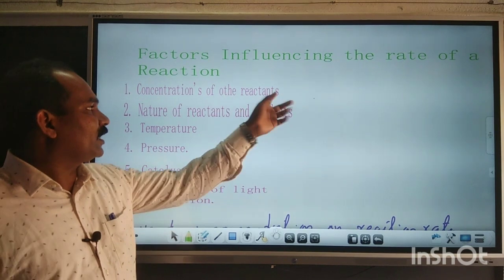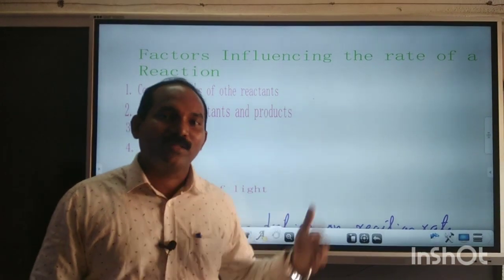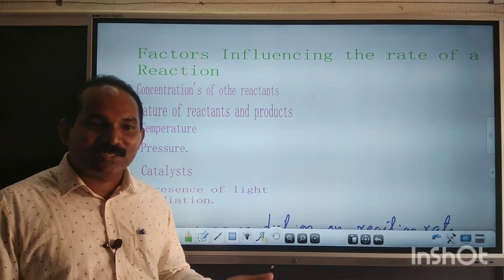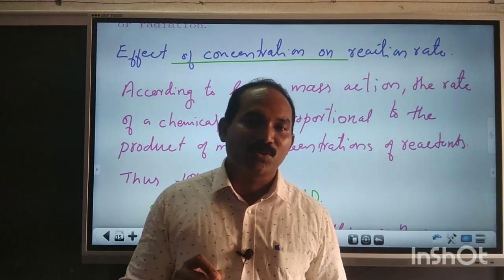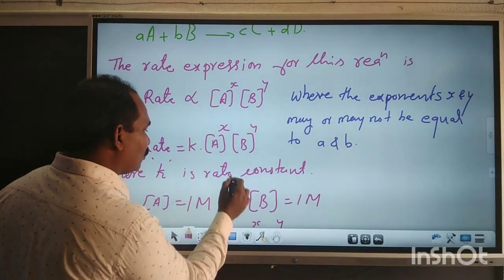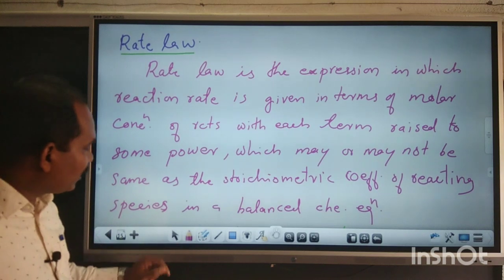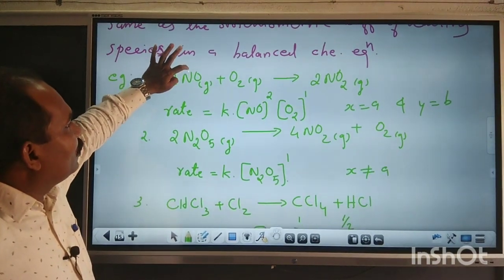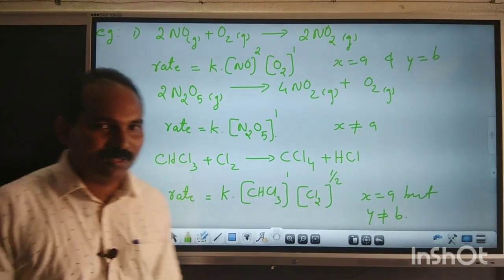Factors influencing the rate of reaction and Rate law